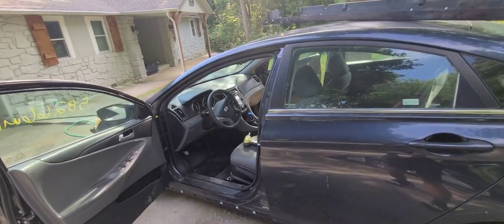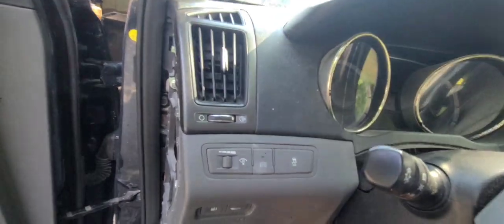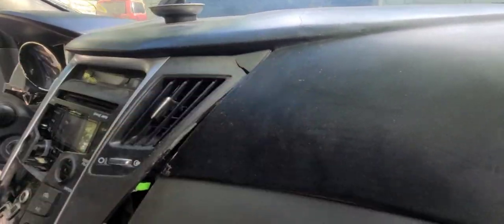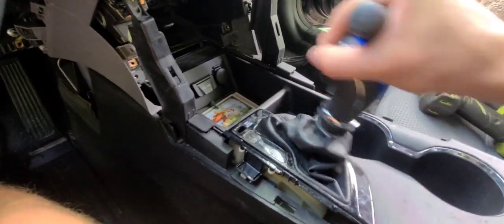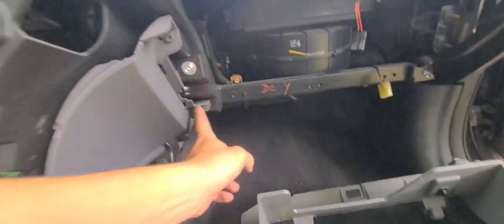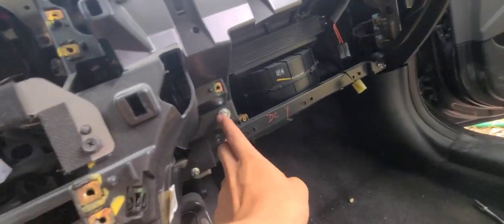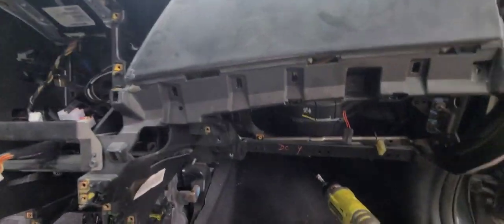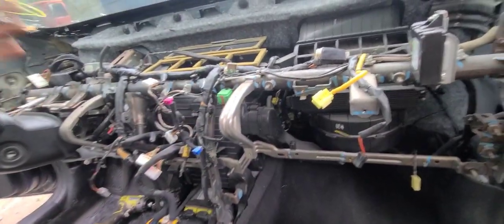2011-2014 Hyundai Sonata Dashboard Removal Tutorial/How To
This video shows how to remove the dashboard and everything attached to it.